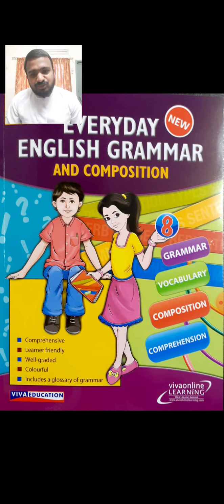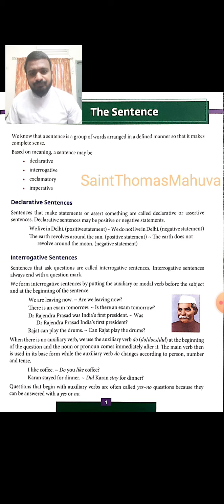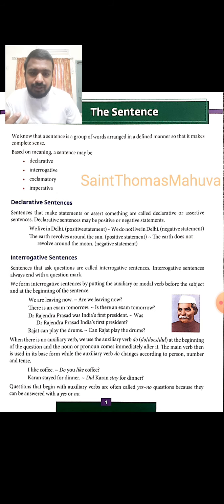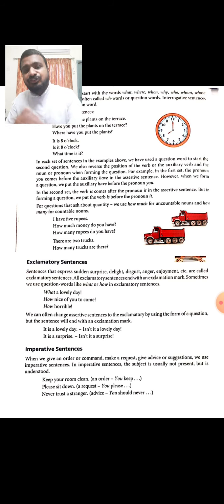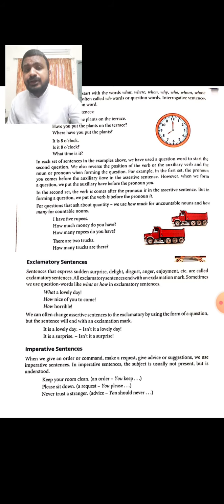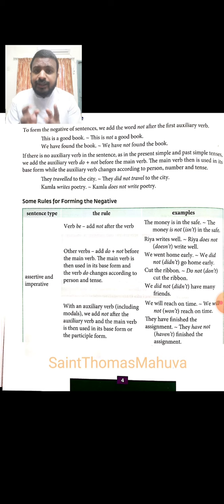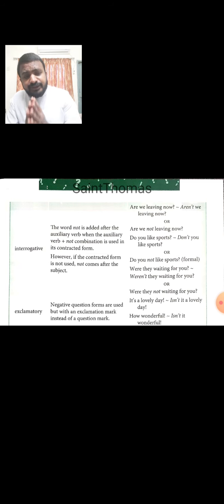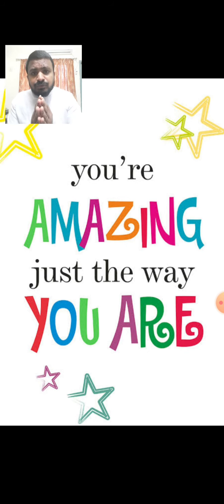STANDARD:-8 SUBJECT:-GRAMMAR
STD:-8 SUB:-GRAMMAR